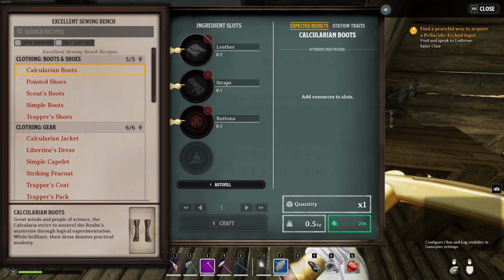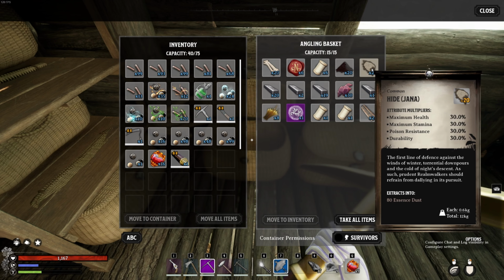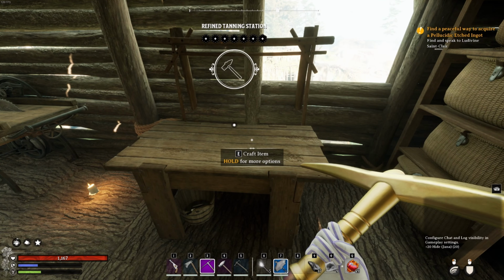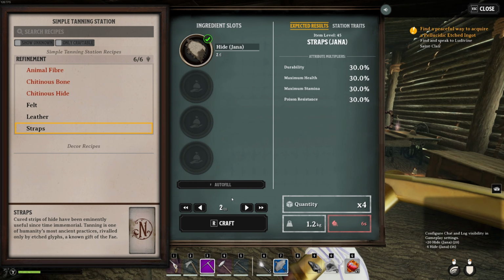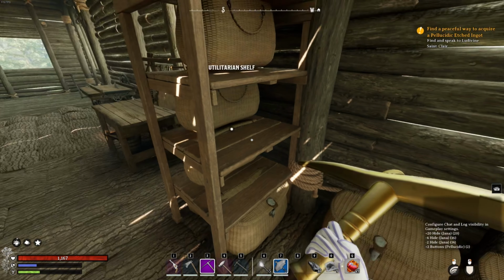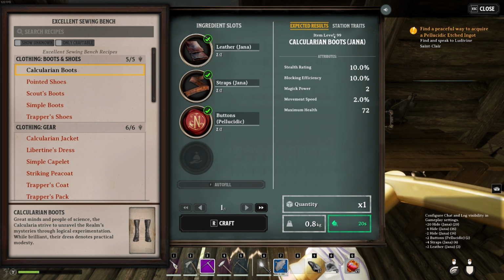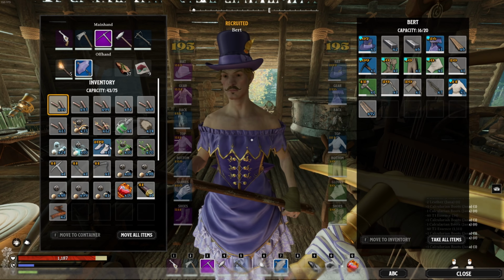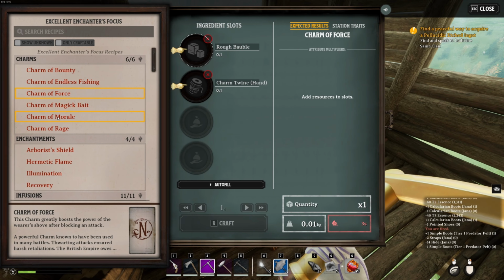Nightingale: Quick BiS Gear Crafting Guide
Enjoy my BiS Gear Crafting Guide and learn the basics in this short video.
I am uploading more Nightingale Content for you to enjoy.

I am playing with max graphics settings on my Nvidia RTX 4090.

🌙 Nightingale: Embark on a Gaslamp Fantasy Journey of Survival and Adventure! 🏹
Venture into the mysterious and dangerous Fae Realms of Nightingale in this visually stunning Gaslamp Fantasy world. As an intrepid Realmwalker, set out on a journey of survival and adventure alone or with friends. Nightingale promises an immersive experience that seamlessly blends Early Access excitement with the thrill of Open World Survival Craft.

🌍 Features:
Early Access Exploration: Dive into the enchanting world of Nightingale during its Early Access phase. Experience the game's evolution and contribute to its development as you explore the Fae Realms and uncover its secrets.

Open World Survival Craft: Nightingale is not just a game; it's a living, breathing world waiting to be explored. Engage in open-world survival craft as you navigate the Fae Realms, craft tools, build structures, and fight to survive.

Multiplayer Madness: Join forces with friends or other players in a captivating multiplayer experience. Explore the Gaslamp Fantasy together, sharing the challenges and triumphs that await in this mystical realm.

Online Co-Op Adventures: Whether you're crafting, building, or facing the dangers of Nightingale, the online co-op feature allows you to share the adventure with friends. Team up for survival and embark on epic quests together.

Base Building and Crafting: Establish your presence in the Fae Realms by building bases and crafting essential tools. Strategically create your shelters, gather resources, and enhance your survival chances in this ever-changing environment.

Realistic Procedural Generation: The Gaslamp Fantasy world of Nightingale is crafted with realism and procedural generation. Each journey is unique, ensuring that every adventure feels fresh, challenging, and full of surprises.

Fantasy RPG Elements: Immerse yourself in the rich narrative of Nightingale, infused with fantasy RPG elements. Develop your character, uncover the lore of the Fae Realms, and embark on an unforgettable RPG adventure.

First-Person/Third-Person Action: Whether you prefer the first-person perspective for immersive exploration or the tactical overview of third-person, Nightingale accommodates both playstyles seamlessly.

PvE Challenges: Face off against the dangers of Nightingale in intense player versus environment challenges. Battle creatures, overcome obstacles, and prove your survival skills in this fantastical realm.

Prepare to be captivated by the Gaslamp Fantasy allure of Nightingale. Are you ready for the ultimate survival and adventure journey? Let the Fae Realms of Nightingale call you into the enchantment! 🏹🔮

DEVELOPER: Inflexion Games
PUBLISHER: Inflexion Games

00:00:00 Introduction
00:01:40 Into the Workshop
00:03:02 Let's Craft
00:07:43 Enchantments